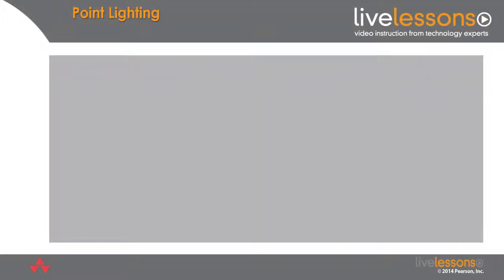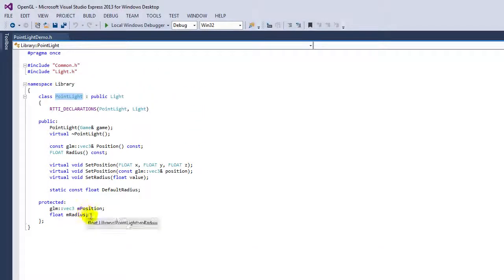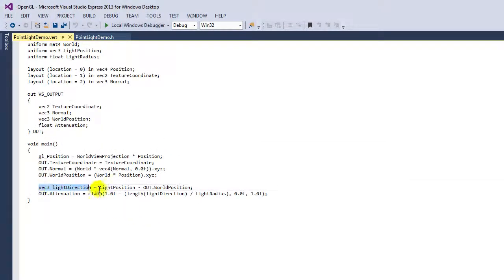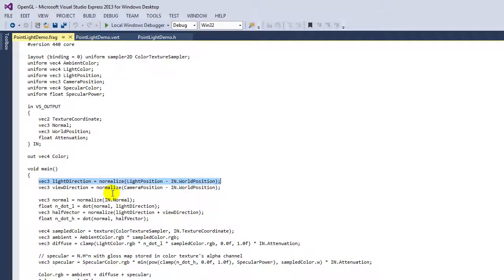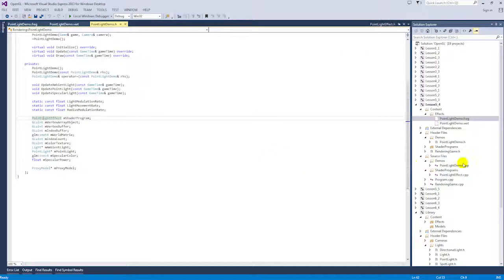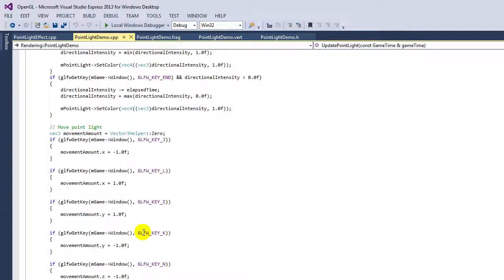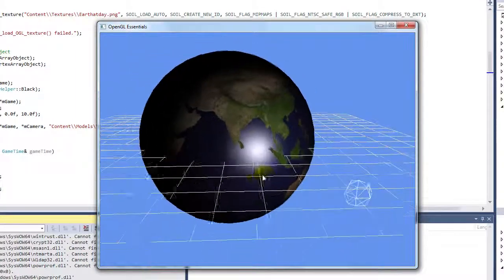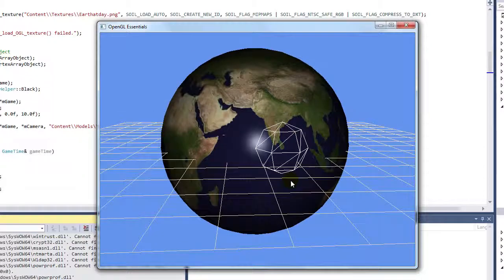OpenGL ตอนที่ 24